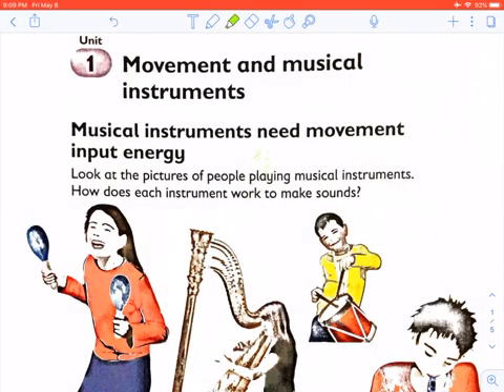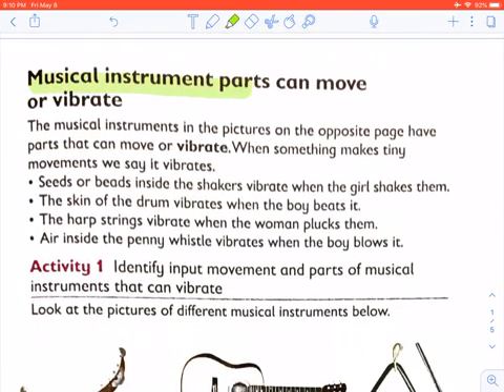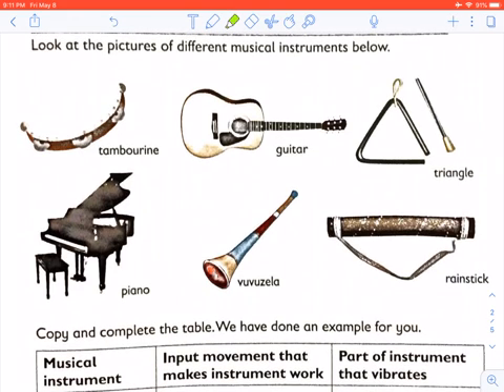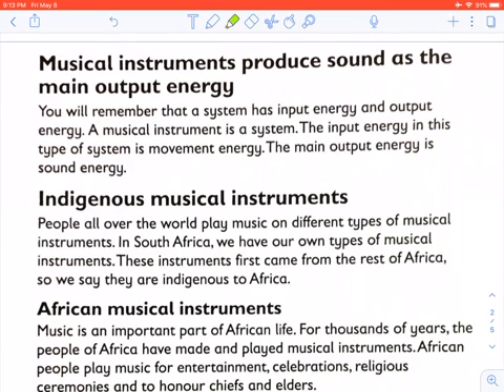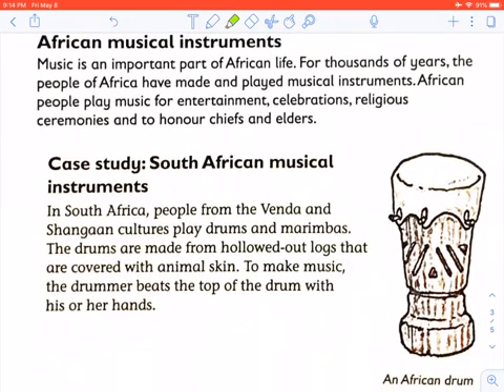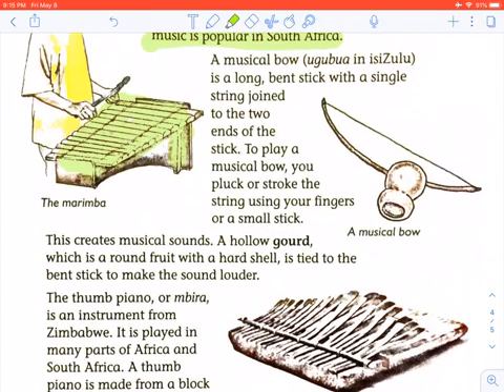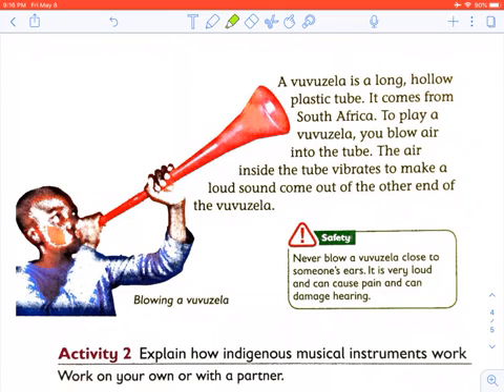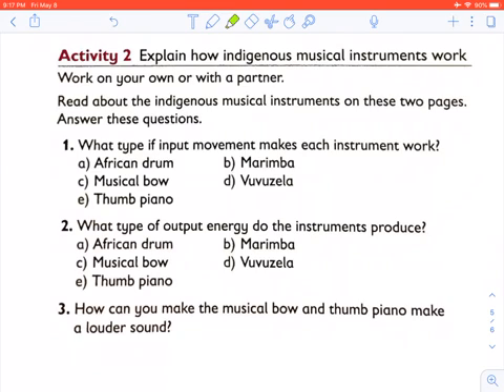Grade 4 NST Lockdown Lesson 5: Movement and Vibrations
In this video, we learn about how vibrations make sound. We also learn about musical instruments that are indigenous to Africa as a continent.